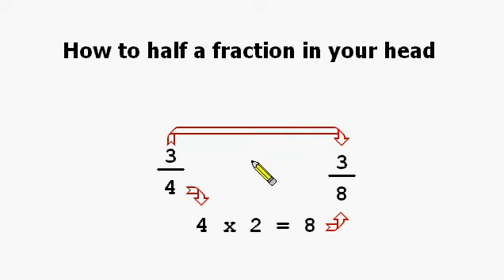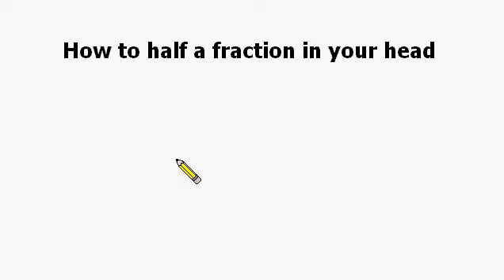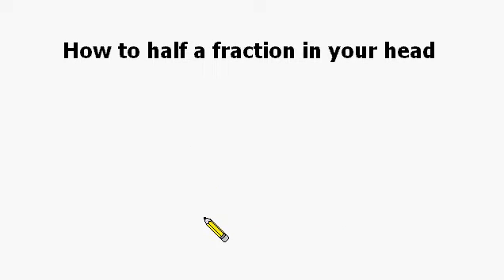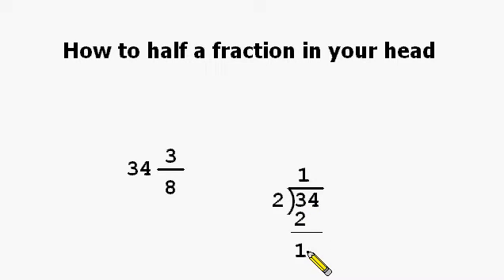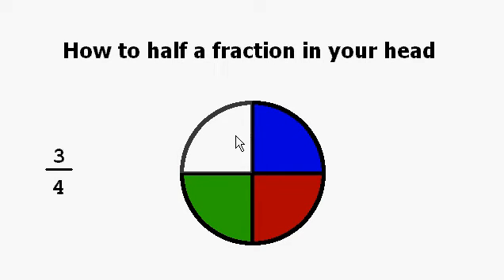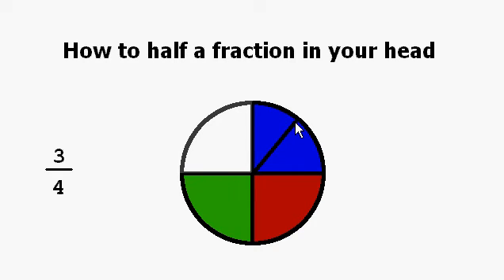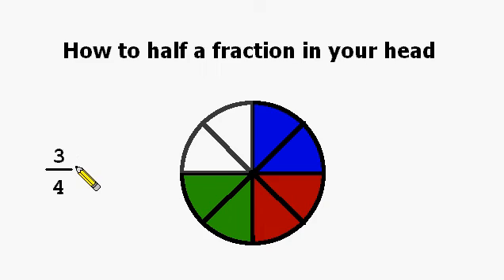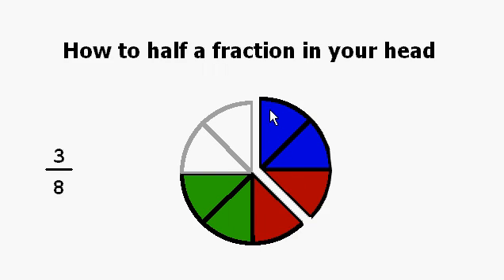Math Tutorial: How to Mentally Divide a Fraction In Half.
One day I watched a young man with a high school diploma struggling with a tape measure, trying to find the center between two walls. He did the whole numbers on paper and for the fractions he counted marks on the tape measure. This isn't an isolated case but something I have been seeing over and over. This is why  I decided to post some basic tutorials on fractions.  This presentation demonstrates how to divide a fraction by two and a visual why doubling the denominator will divide a fraction in half.